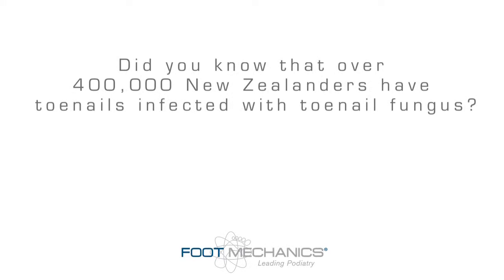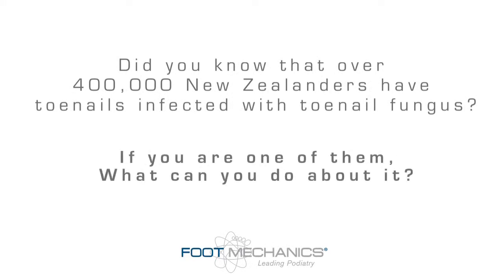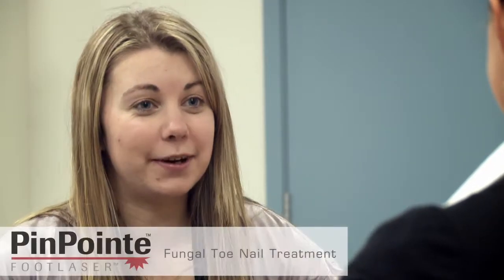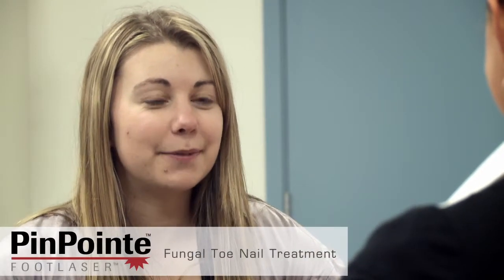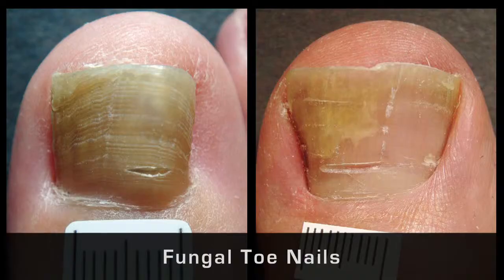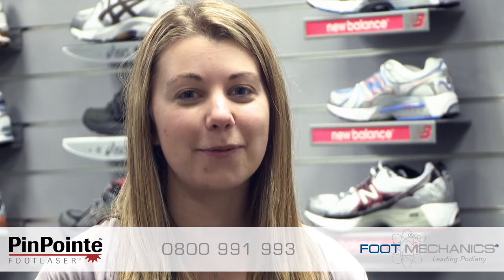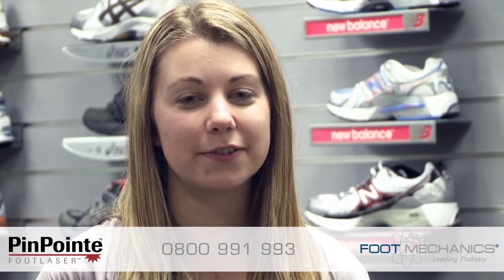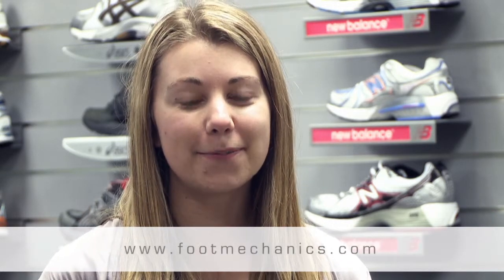Foot Laser for Fungal Nail Treatment - Section 1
Laser technology for treating fungal nails.  Pain free, effective and no side effects.